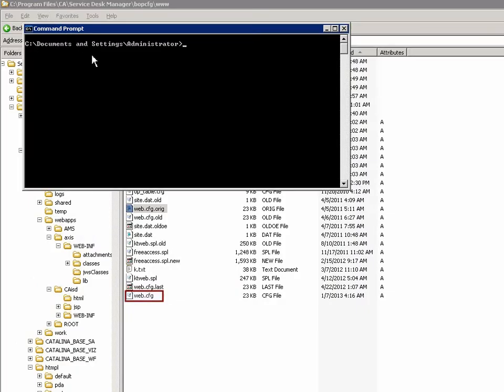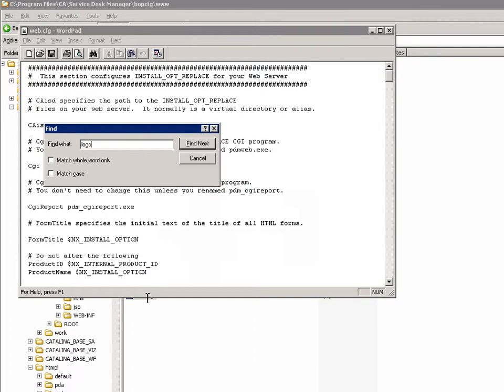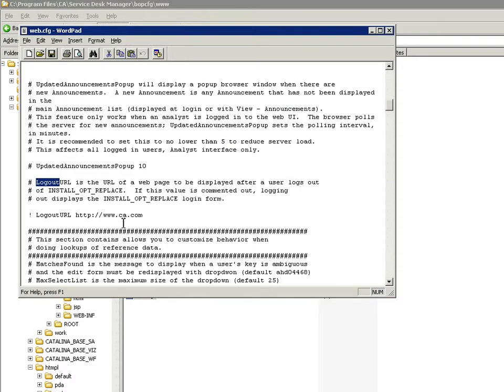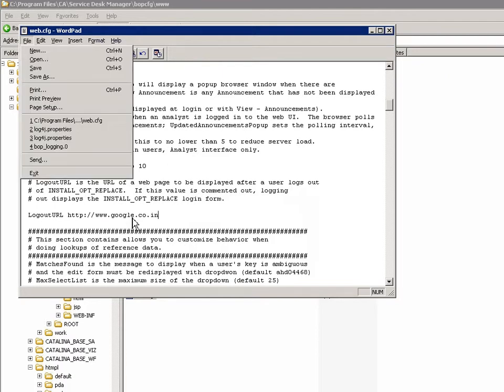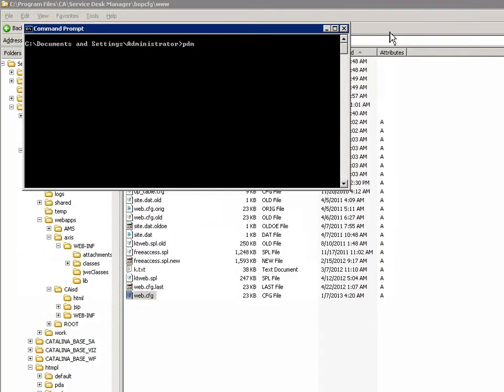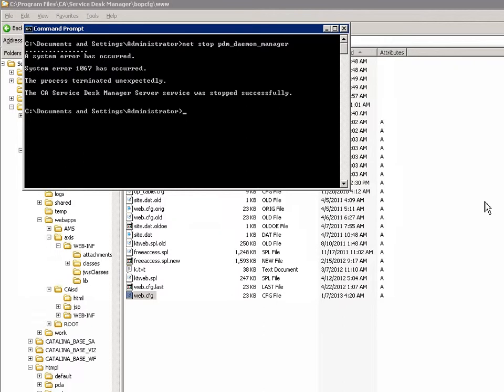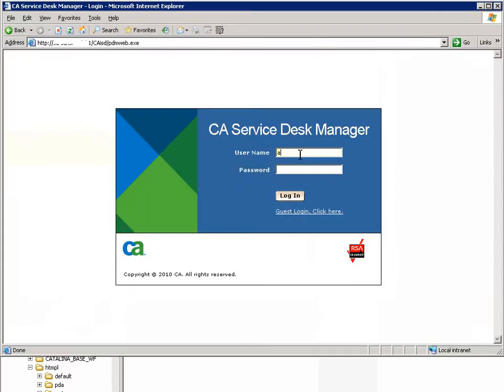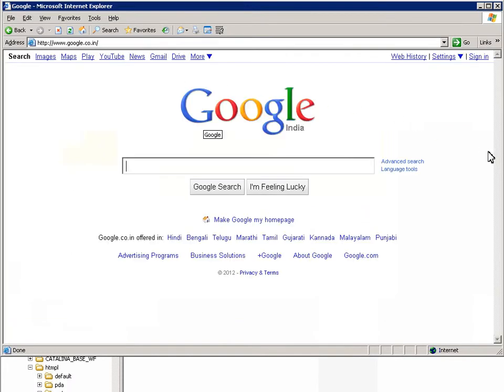Customizing CA Service Desk Manager logout URL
This video shows how to customize/configure the logout URL when you click logout from CA Service Desk Manager.